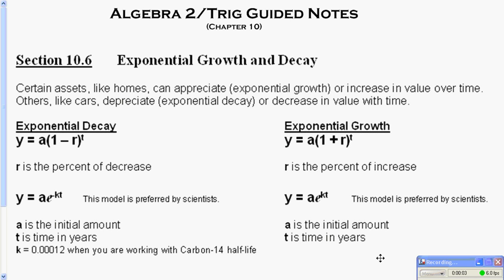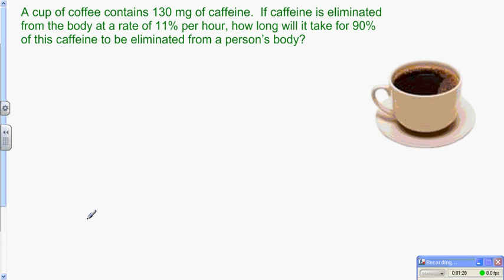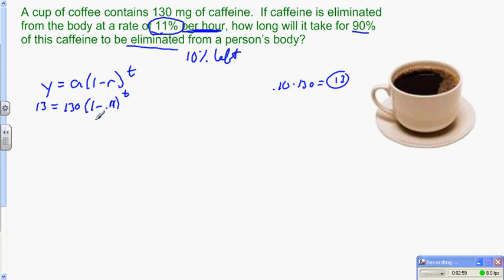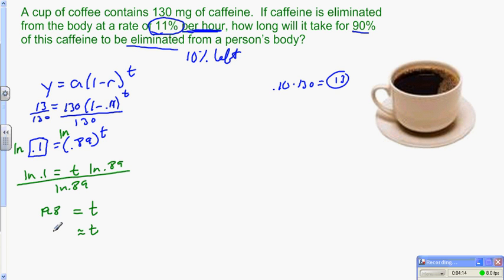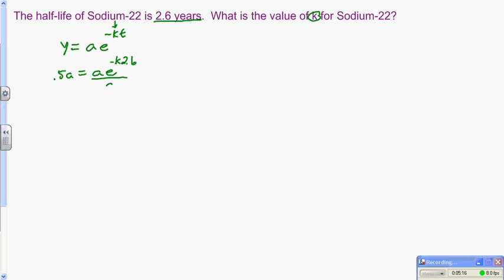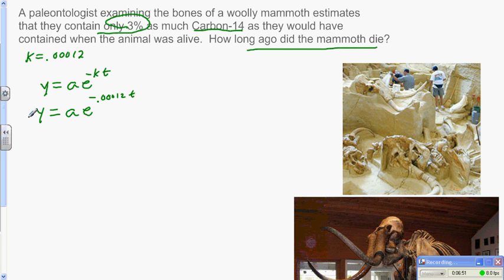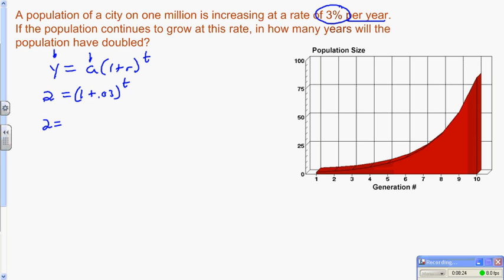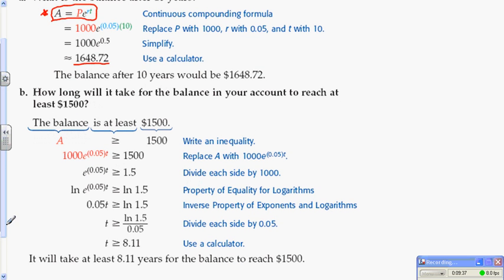AA2T L10.6 Exponential Growth & Decay